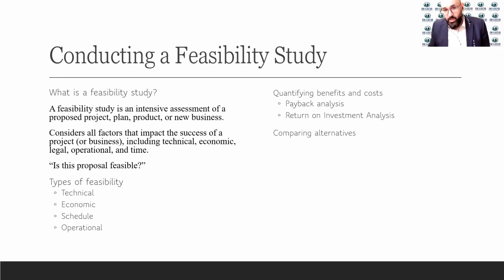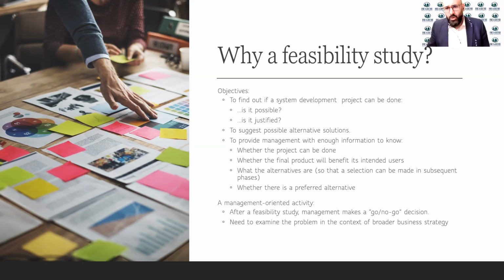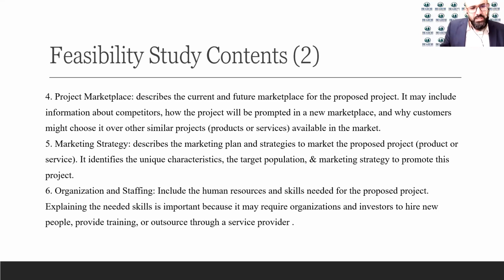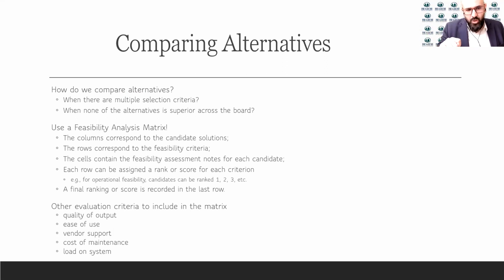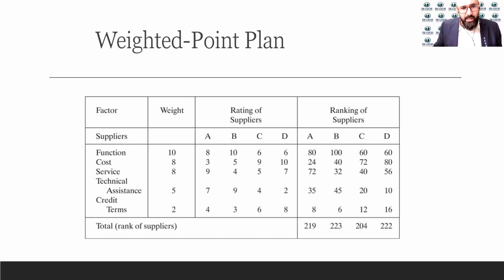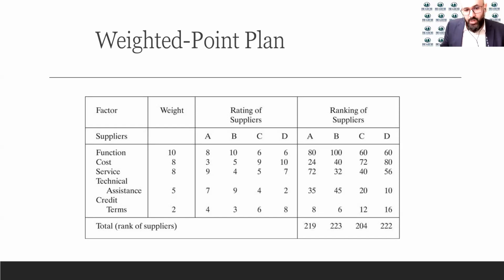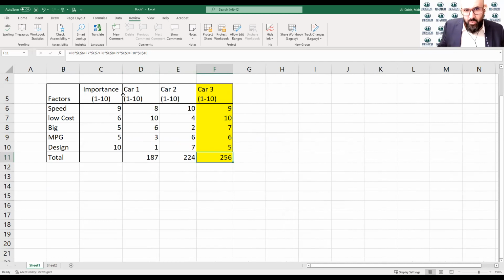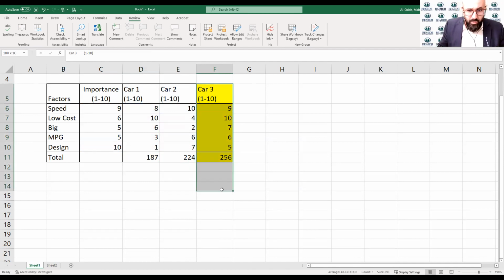Ch 3: Feasibility Study Content & Selecting Alternatives